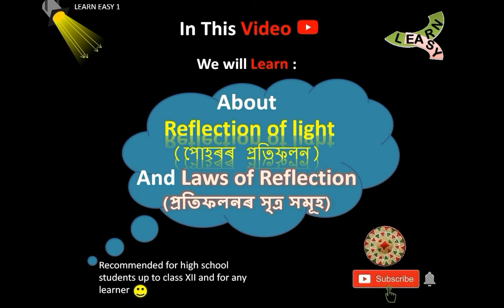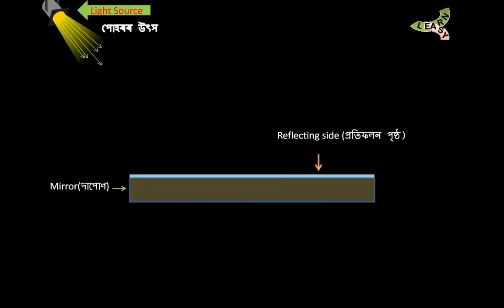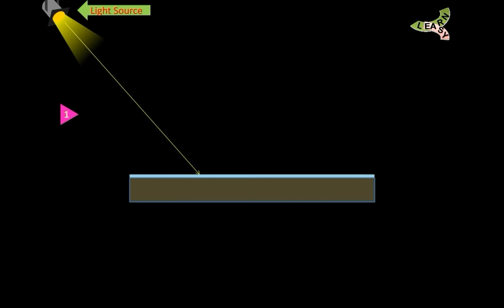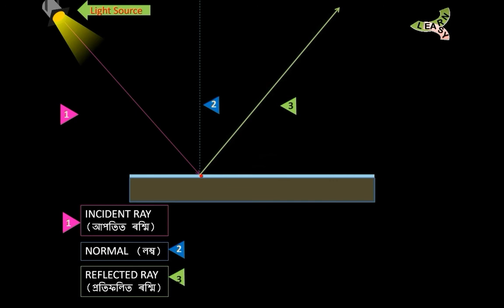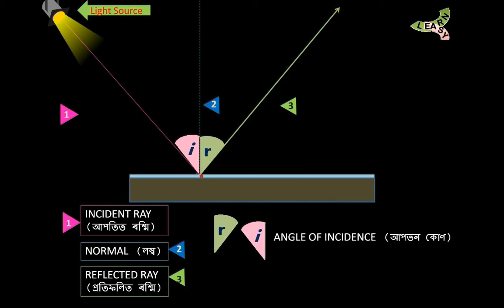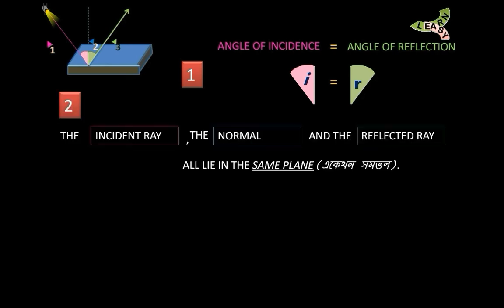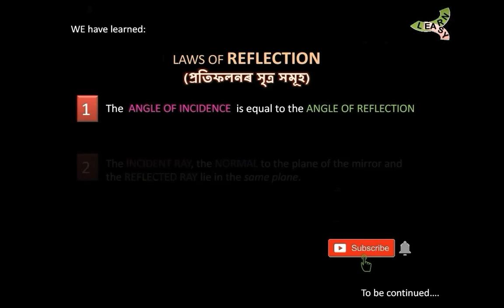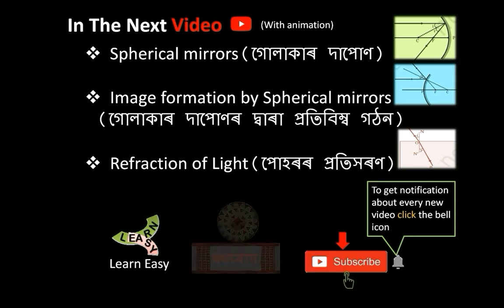Physics(পদাৰ্থ বিজ্ঞান) Class X[SEBA/CBSE]: Learn Reflection of Light(1) ANIMATED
Want to understand, clarify your book concepts and get GOOD MARKS in your upcoming exams?

If you have any suggestion, please don't hesitate to comment.